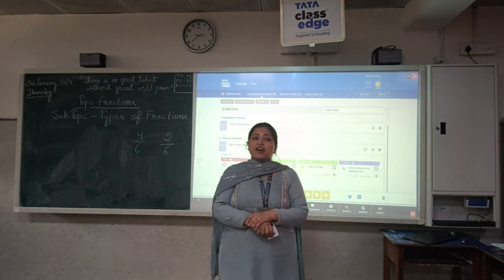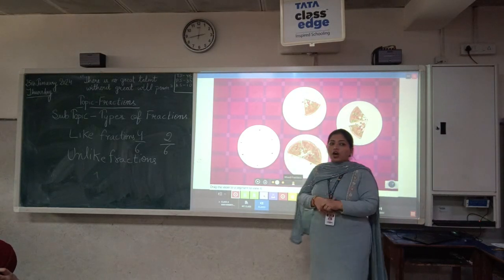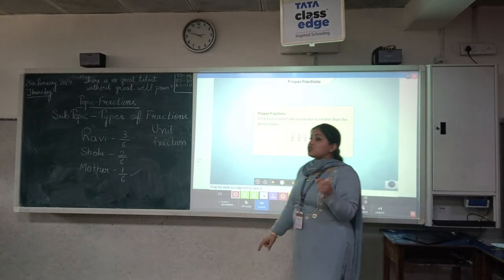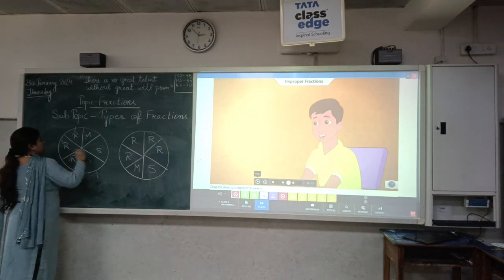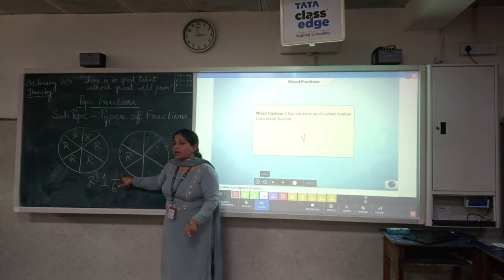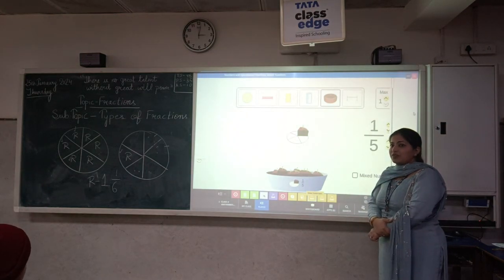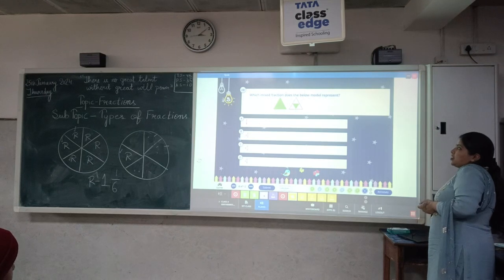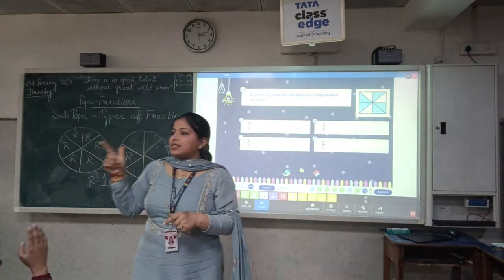Class 4 TCE video